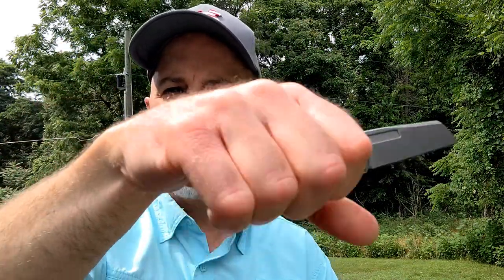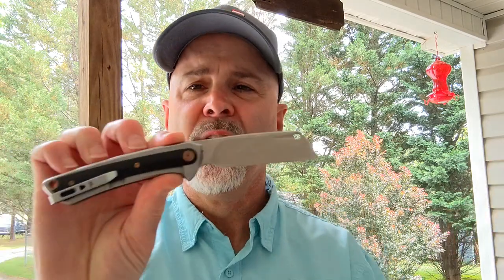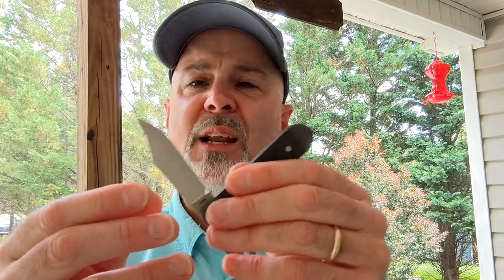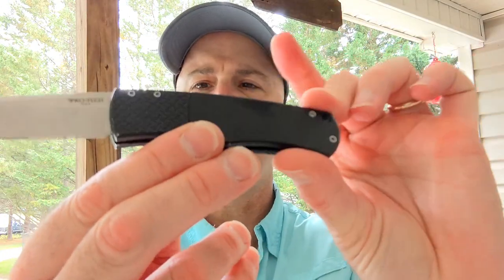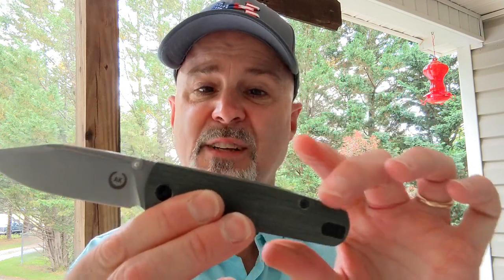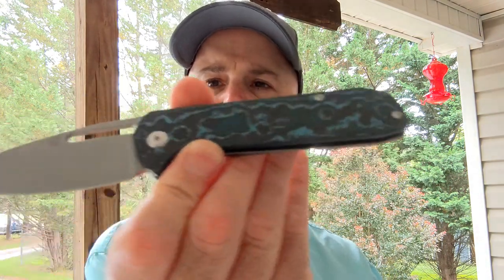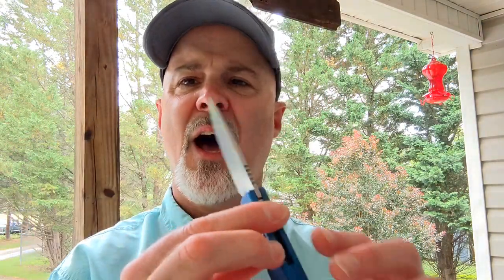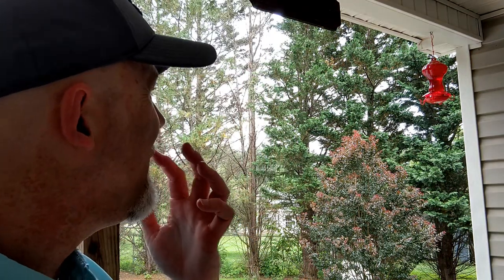8 Real Rapid First Impressions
Here are 8 truly rapid first impressions. Enjoy!